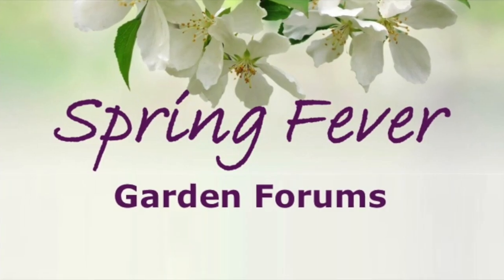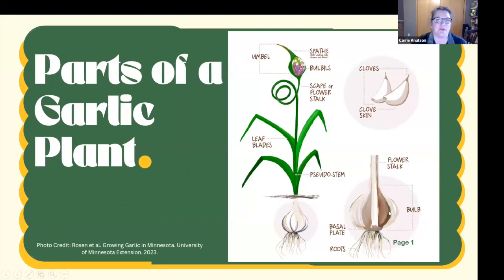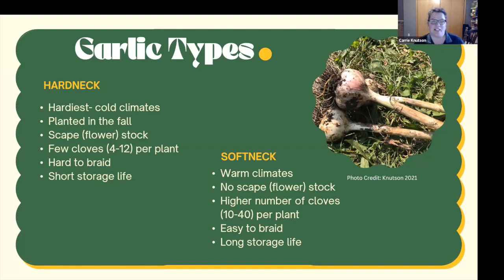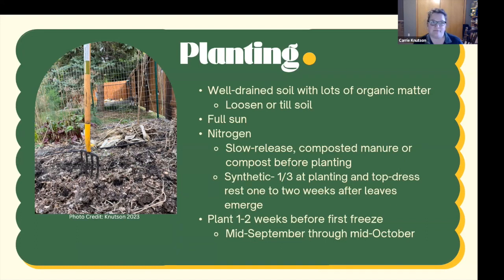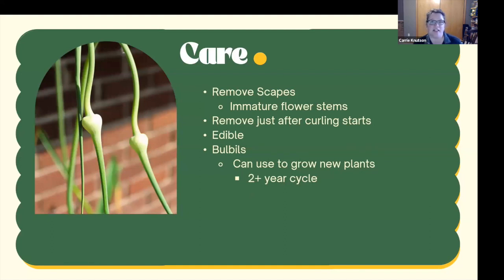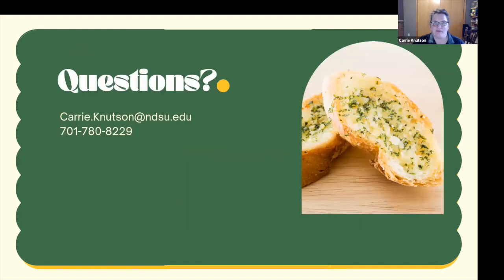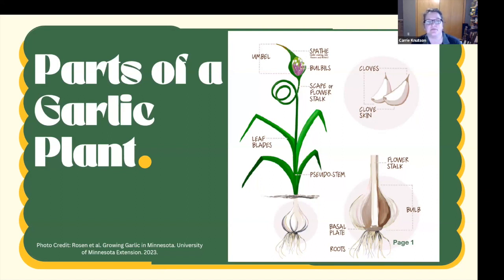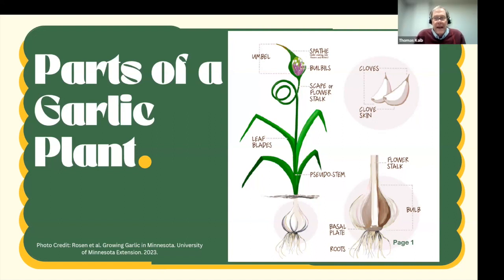2024 Spring Fever Garden Forums: Growing Garlic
Learn how easy it is to grow garlic so you can cook with it all winter long.

This is the second presentation on night 3 of 4 for the 2024 Spring Fever Garden Forums hosted by NDSU Extension.

This talk is titled "Growing Garlic" with Carrie Knutson, NDSU Extension Horticulture Educator.